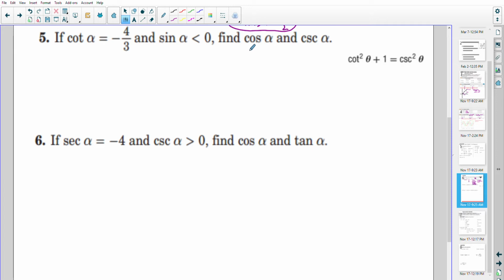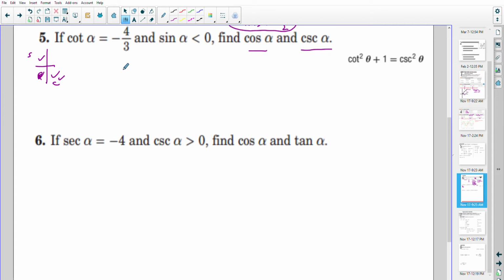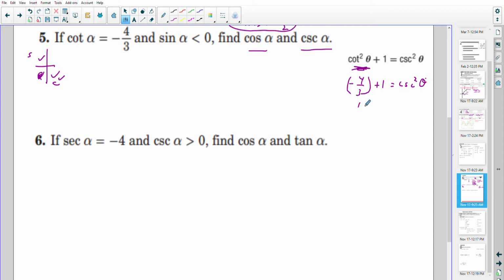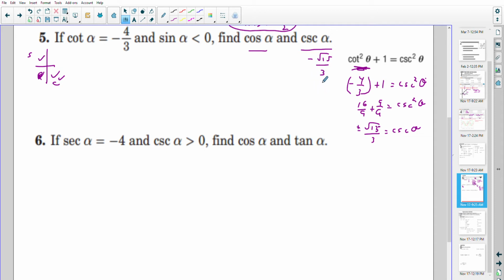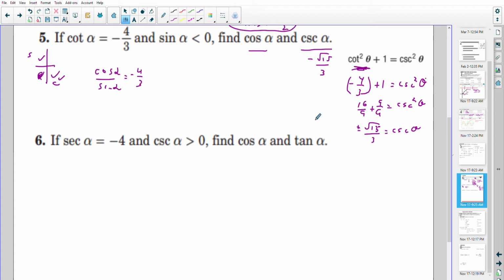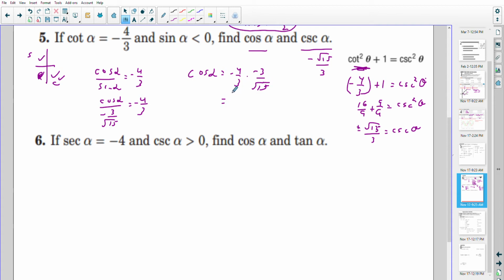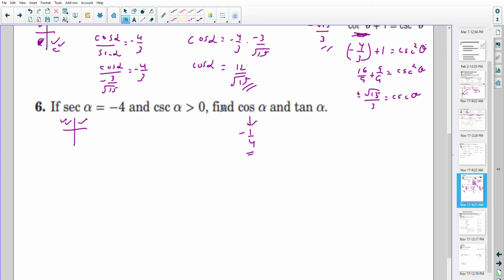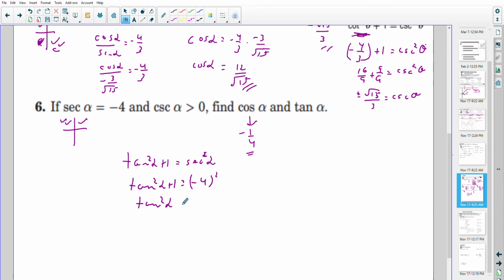5 1b evaluation expressions using trig identities